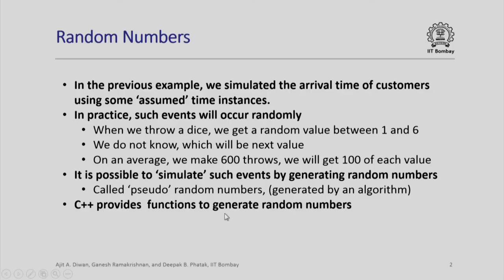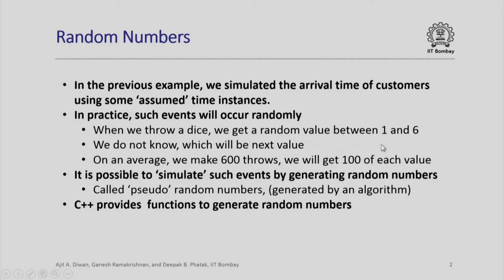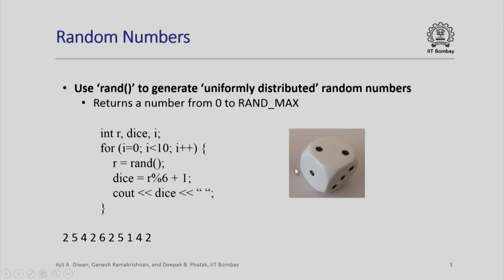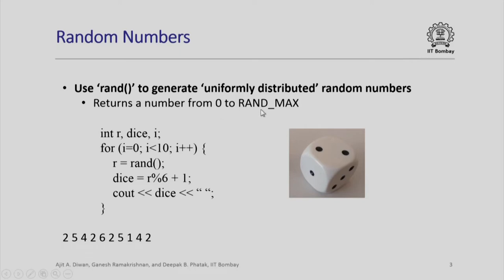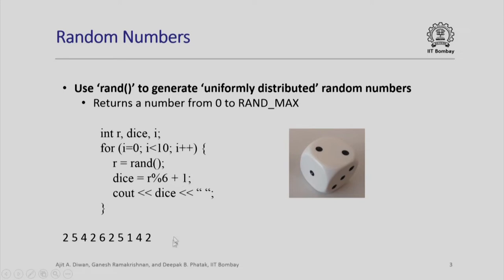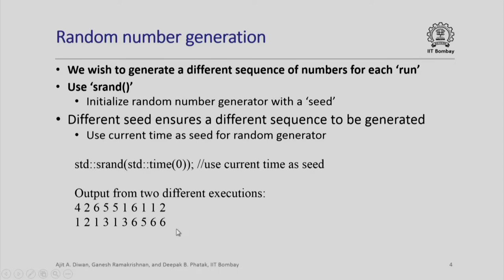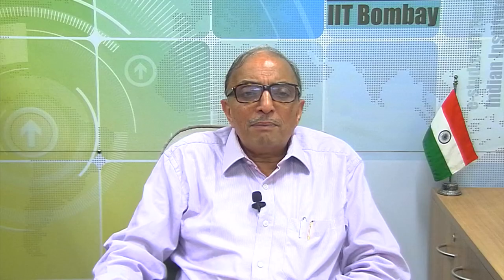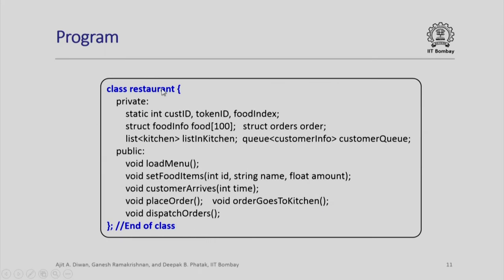CS213.2x S117 Mumbai Vad-Pav Restaurant (Randomized Simulation)